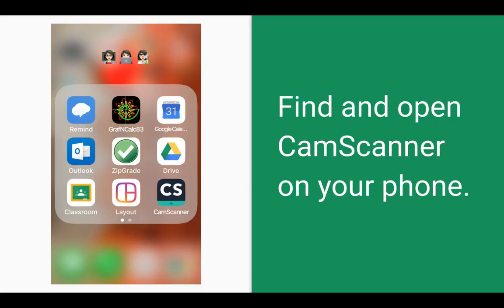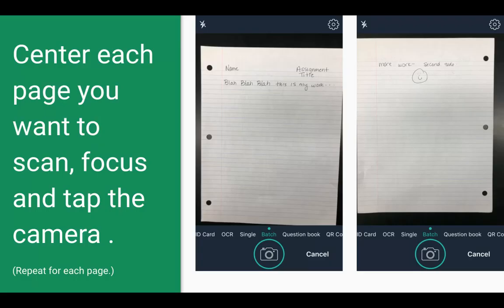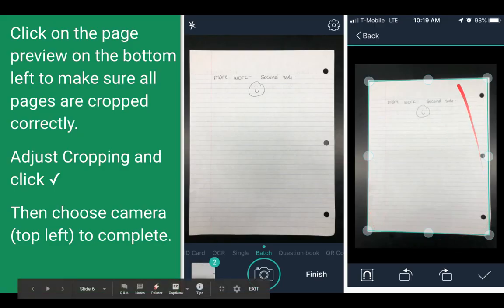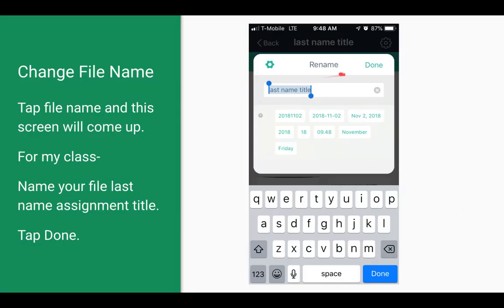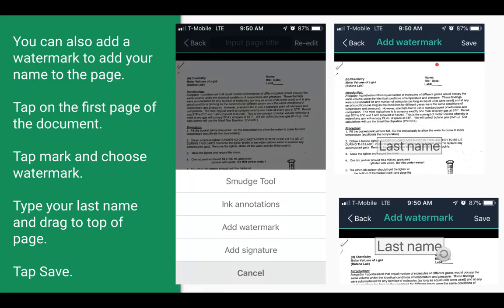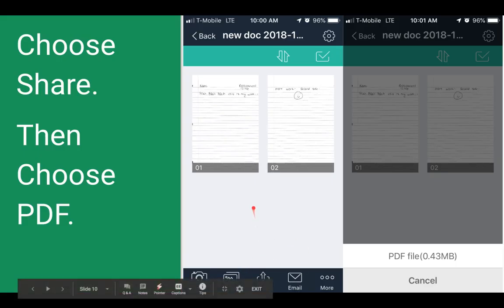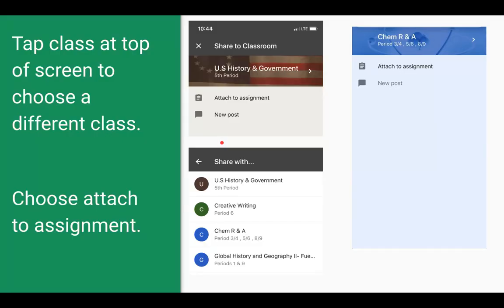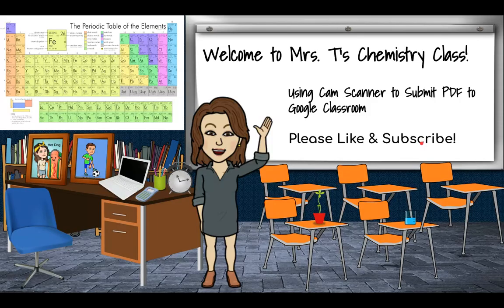Using CamScanner to Submit PDF of Assignment to Google Classroom Mrs. T Chem Talk Teacher Tech!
Learn how to have your students make and submit a pdf to google classroom using cam scanner.  Perfect for remote learning.